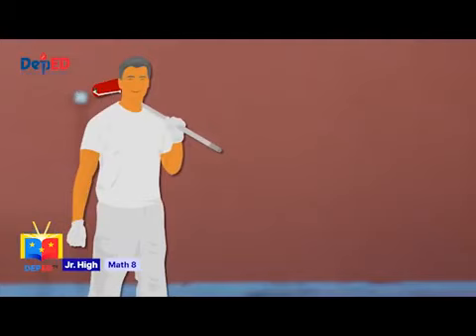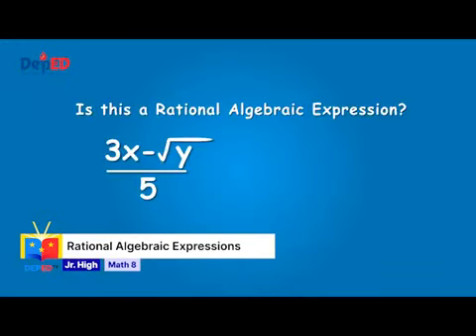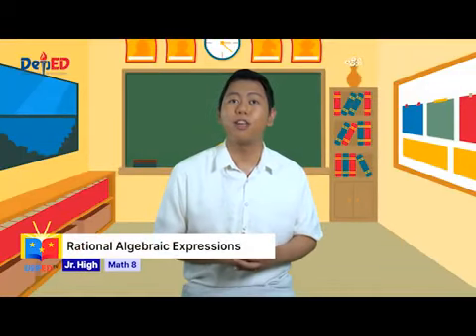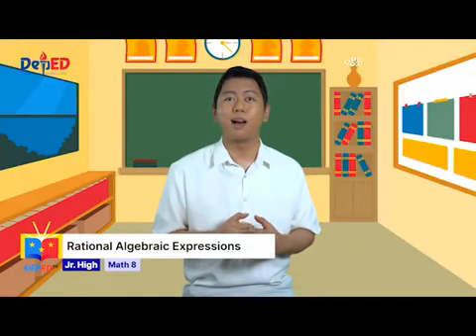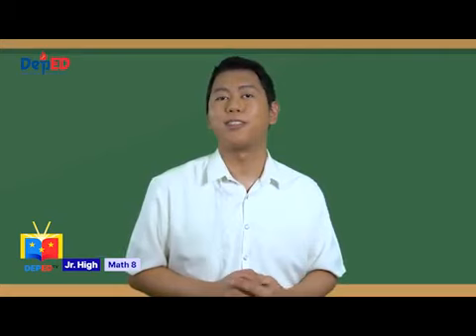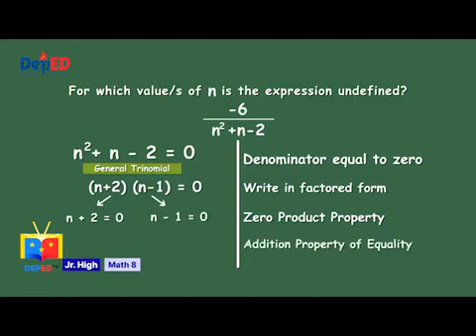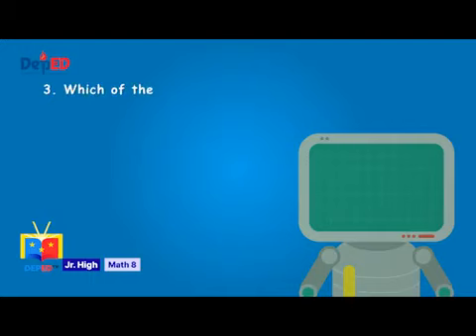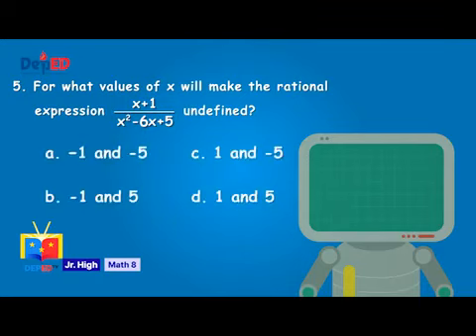Grade 8 Math Q1 Ep5 Rational Algebraic Expressions